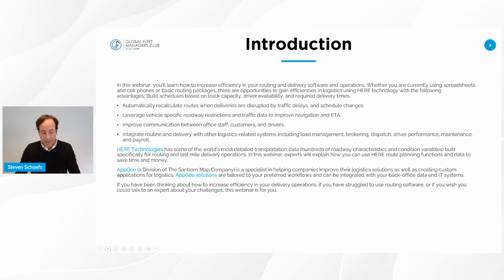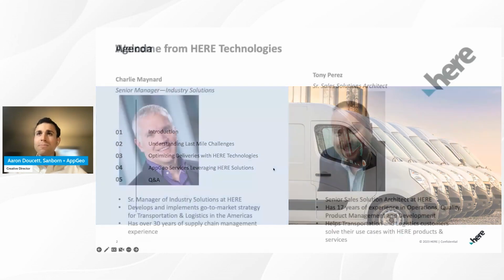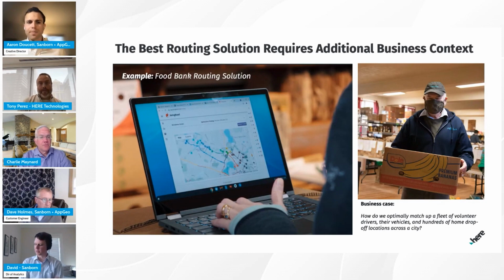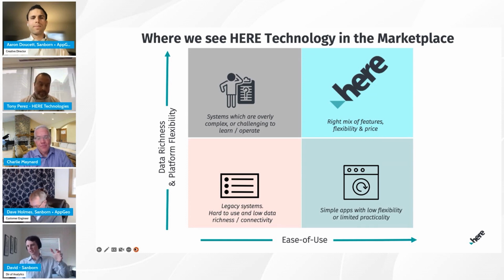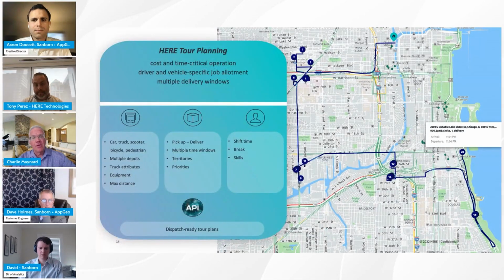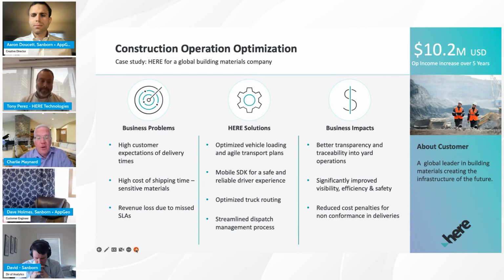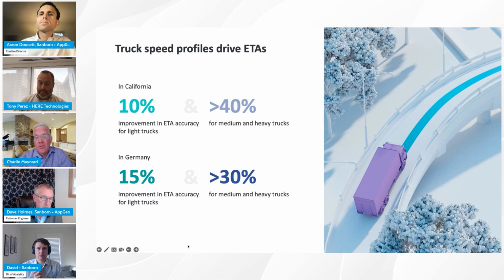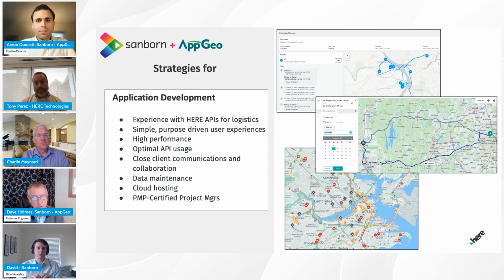Increasing Efficiency in Routing and Delivery​ - HERE Technologies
Are you fleet and logistics decision maker who wants to increase efficiency in your routing and delivery software and operations? Do you want to save time, money, and resources while delivering the best service to your customers? If so, you need to watch this exclusive webinar on how to leverage the power of HERE Routing solutions for your fleet and delivery business.

HERE Technologies is the world’s leading location platform company with over 35 years of experience in map-making and location technology. They work with leading companies across various industries, including automotive, transport and logistics, mobility, manufacturing and retail, and the public sector.

In this webinar, you will learn from our Director of Analytics David Breeding and Customer Engineer Dave Holmes, as well as special guests Charlie Maynard and Tony Perez from HERE Technologies. They will show you how to use HERE Routing APIs to create customized and flexible routing options for different vehicle types, preferences, and scenarios. You will also discover how to enhance communication between your office staff, customers, and drivers with real-time tracking, notifications, and feedback. And you will find out how to improve navigation and ETA accuracy with vehicle-specific roadway and traffic data from HERE Technologies.